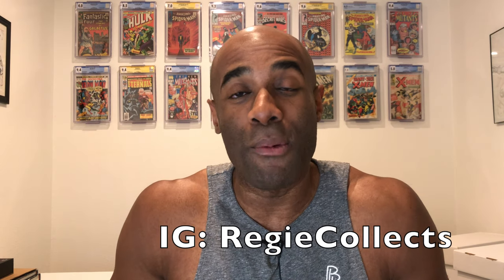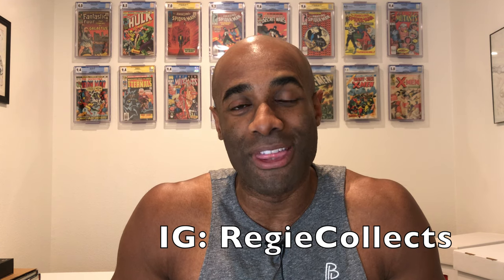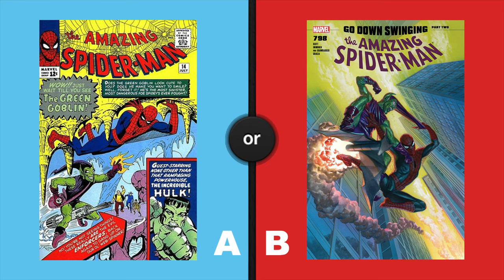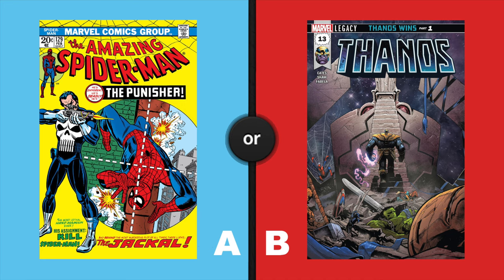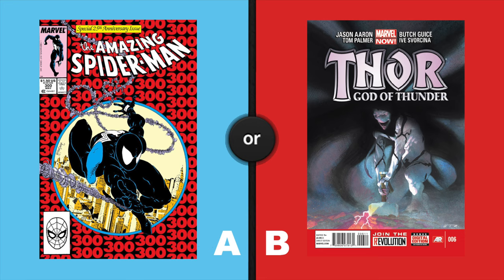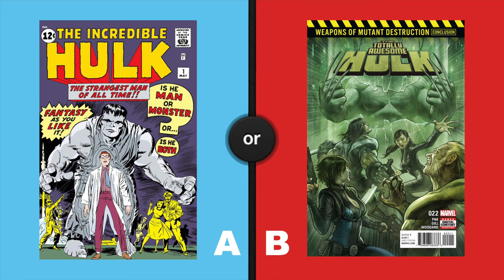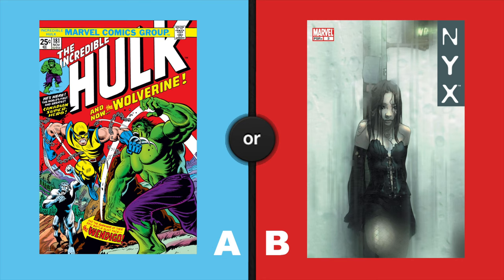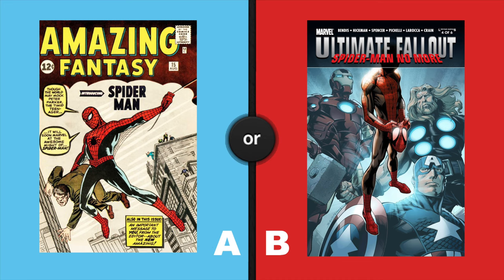THIS or THAT Game | Pick A Comic Book | Comic Collecting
Are you ready to play This or That? In this game, you'll be picking between two awesome comic books. All you have to do is pick a book in each round and drop the round name and the book that you picked into the comments section. For example, Round 1: A, Round 2: B, etc.

ABOUT ME
This channel focuses on CGC unboxings, grail reveals, weekly hauls and tips for collectors.